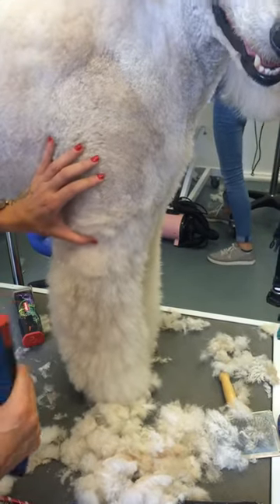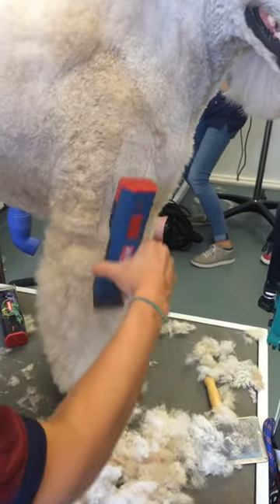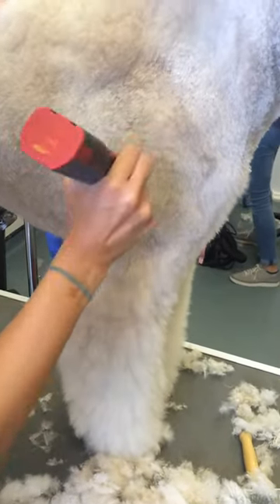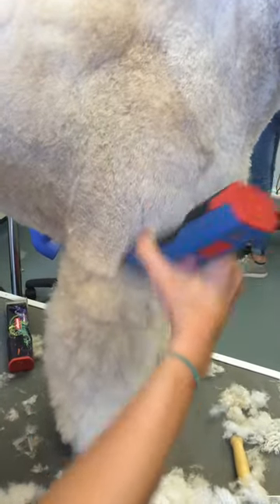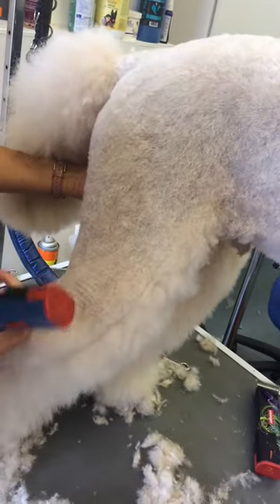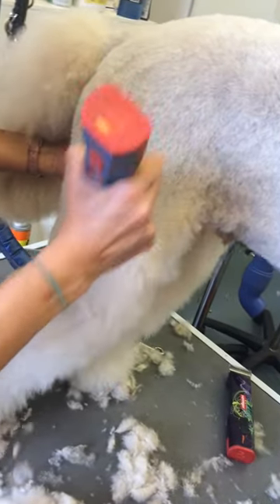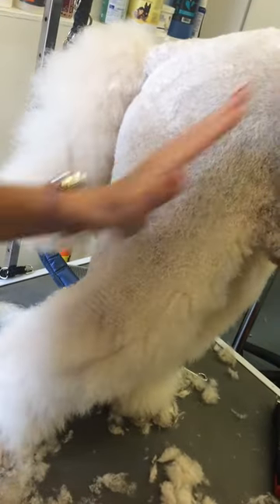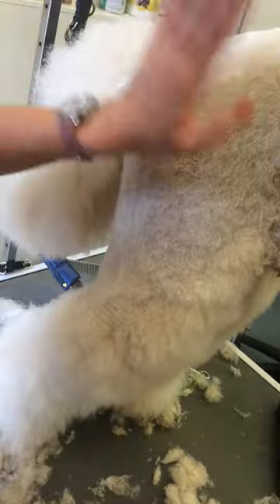How to blend a clipped body to a tube leg - Dogs Delight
This video is in conjunction with our Grooming Blog

Learn how to blend a clipped body to a tube leg, without leaving any lines. This can be used with all breeds